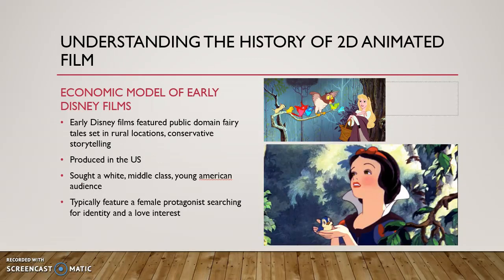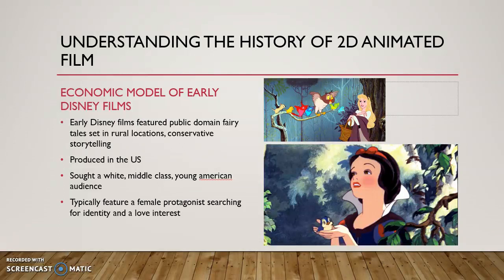How Medium informs Content in Big Budget Animation